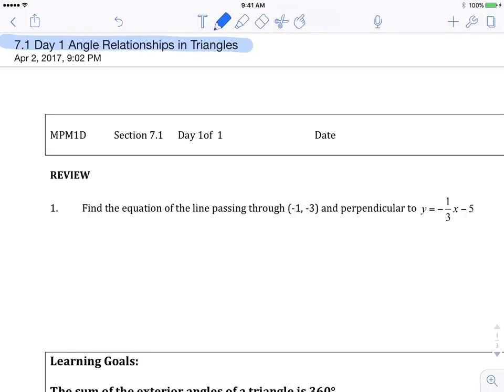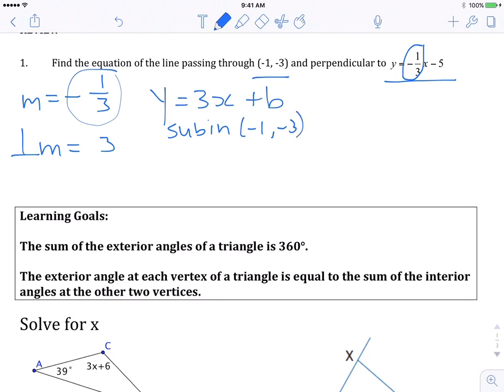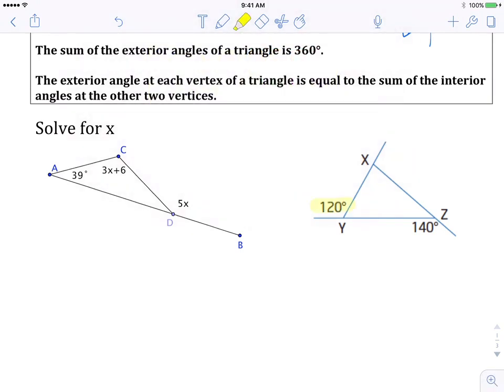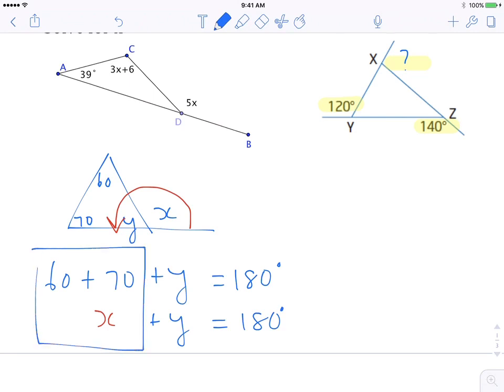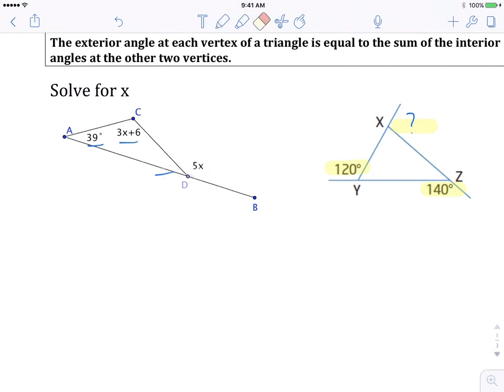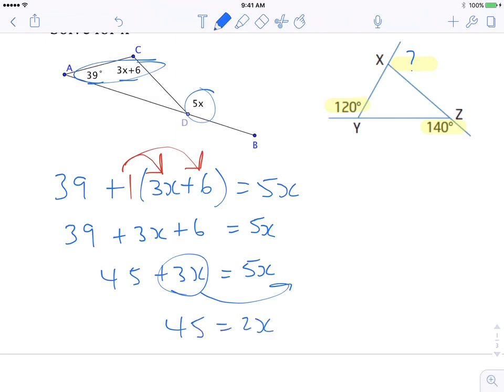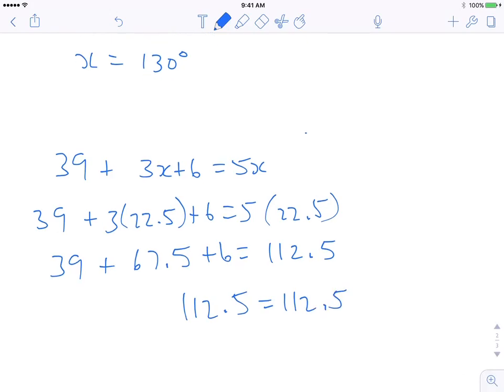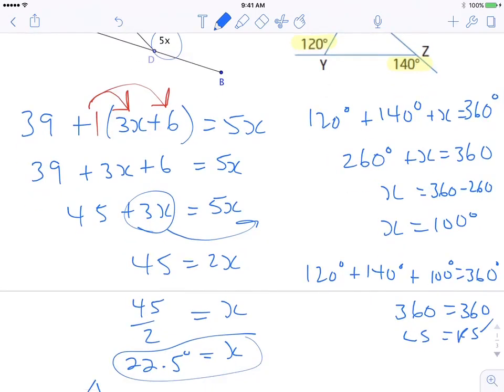7 1 Day 1 Angle Relationships in Triangles